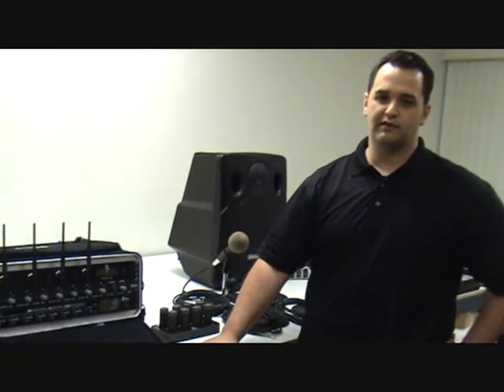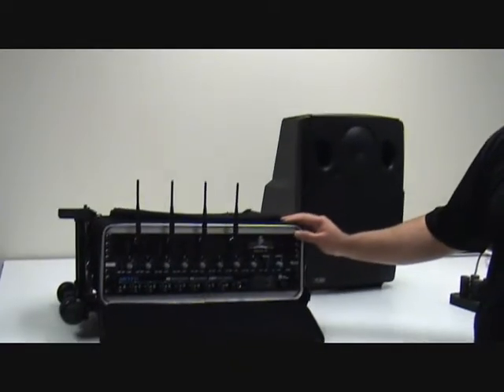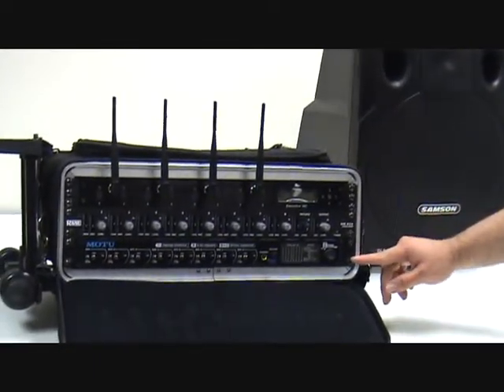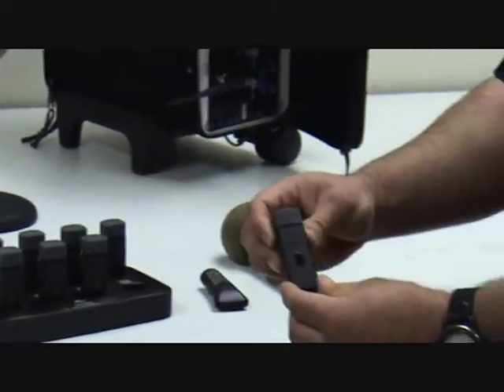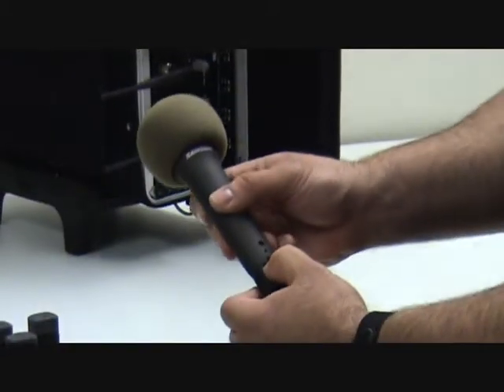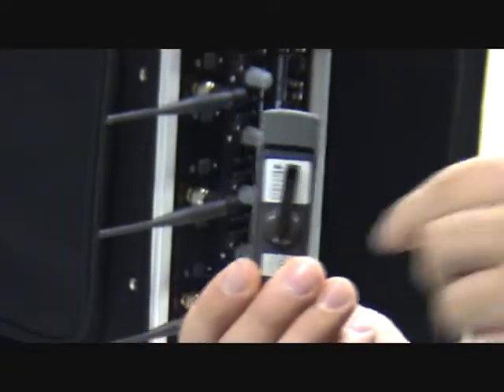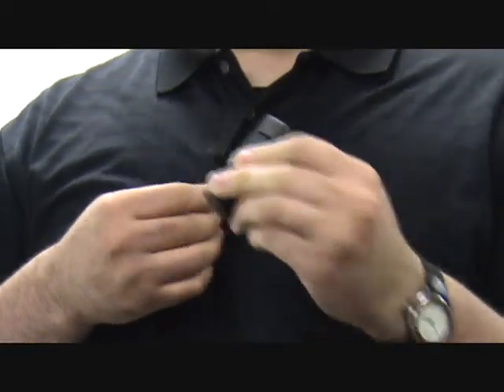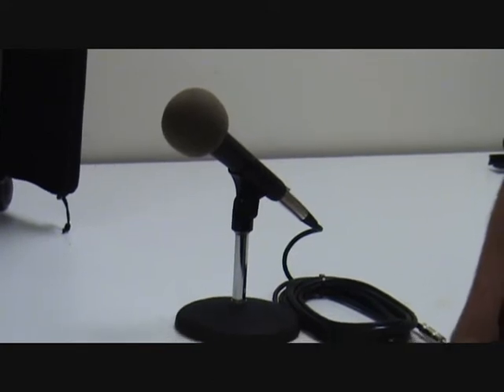Revolabs Integrated Wireless Recording and Sound Reinforcement Conferencing System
Revolabs, SoniClear, wireless sound amplification, sound reinforcement and conference recording system. This sound amplification - sound reinforcement system is a custom integrated solution used to record  conferences, religious events, legal proceedings, political meetings, etc. The audience will clearly hear the presenter and conference participants.

eMicrophones, Inc. works with each customer to understand their needs and to configure a system accordingly. Permanent Systems have been configured and or installed for Federal, State and Local Govt. agencies as well as for corporate and religious entities.

The integrated system depicted in the diagram and photo, includes a Revolabs High Definition 8 channel wireless receiver. A wireless system can have as few as 4 channels and as many as 32 channels.

You have your choice of 3 types of microphones that will enable a voice reinforcement system to work without fear of dreaded feedback. Mix and match between wireless lapel microphones, XLR cartridge for handheld microphones and a uni-directional desktop microphone that will pickup one or two people sitting at a table.

Other components components in the system include a mixer and amplifier (or a combination unit). If you intend to record the meeting using the easy to use but powerful SoniClear recording software, you will need a Notebook Computer with a Firewire interface.

All systems are fully tested prior to shipment. Our portable systems include a high quality 12 outlet surge protector, a 200-250 watt portable PA speaker(s) and a an excellent wireless connection to a single PA speaker.

The system pictured is truly portable. Components are mounted in a rolling rack mount case.  In addition, the PA speaker system is also portable and can be battery or AC powered.